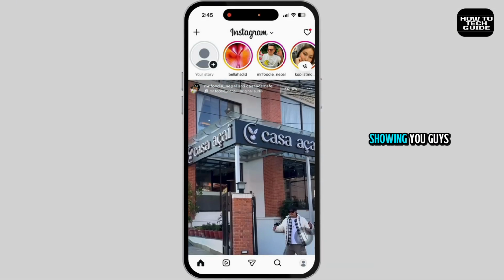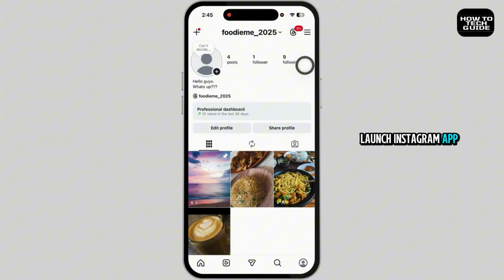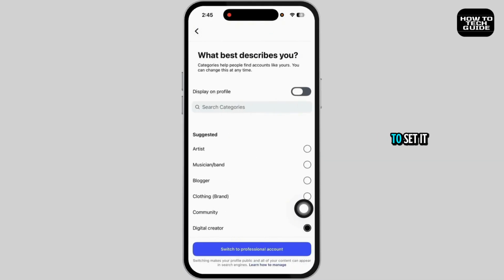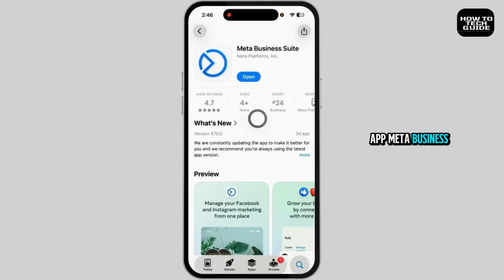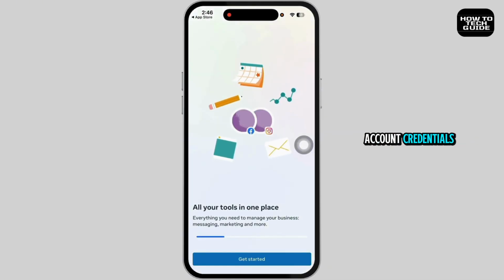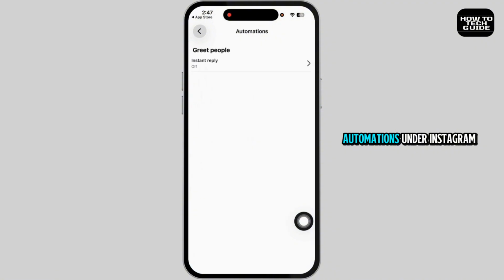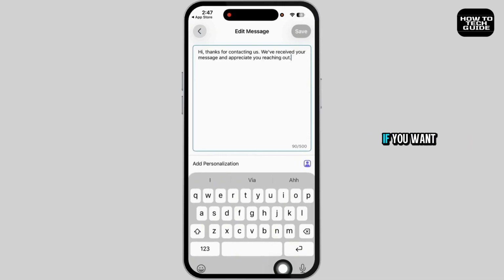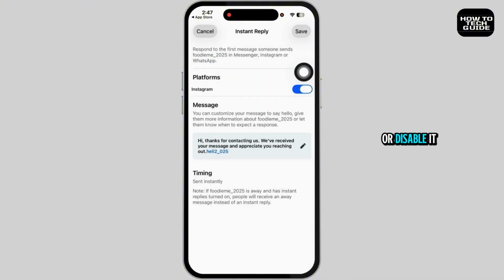How To Create an Auto Reply on Instagram (2025)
Want to create an auto reply on Instagram in 2025? In this step-by-step guide, we’ll show you how to set up automatic replies for Instagram messages using built-in tools and professional account features. Whether you’re managing a business account, handling customer inquiries, or just want quick responses, this tutorial covers all the latest methods to create auto replies on Instagram easily.

Timestamps:
00:00 – Intro
00:05 – Steps to Create an Auto Reply on Instagram